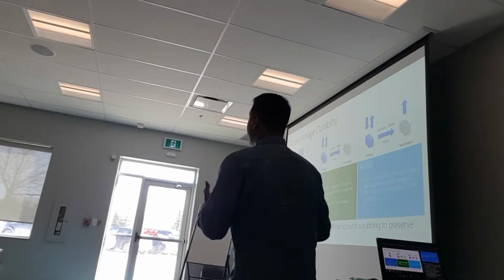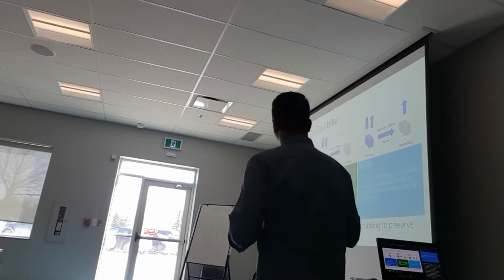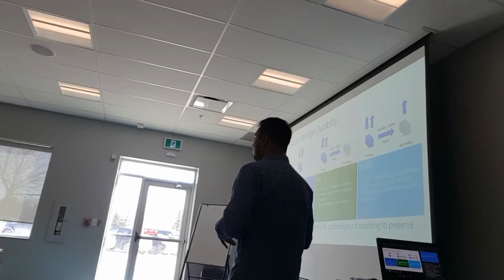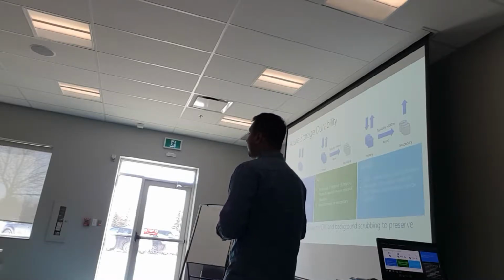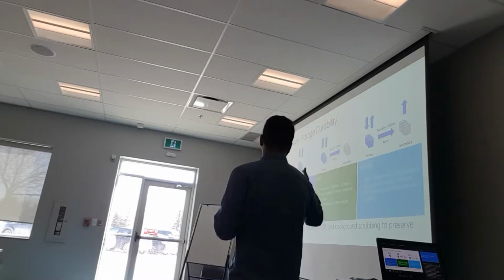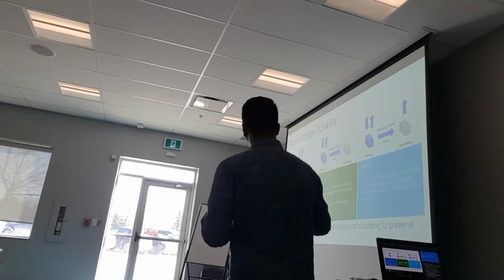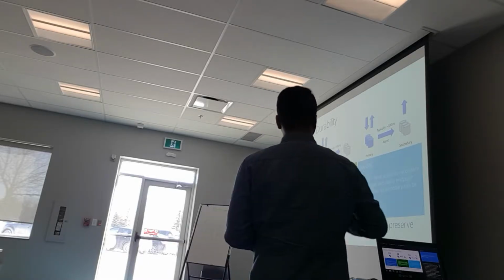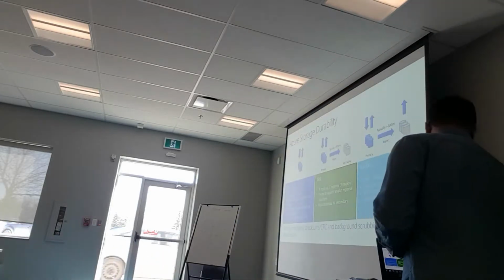Rahat Speaking at March 11 Event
Azure Tiered Storage